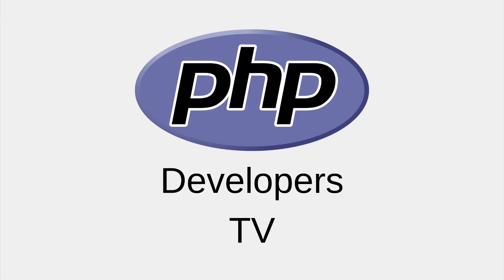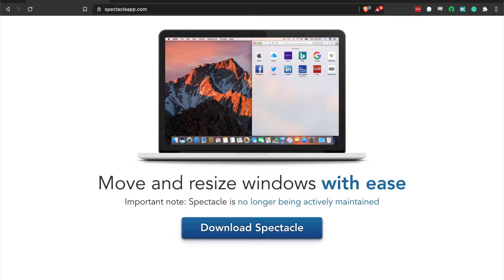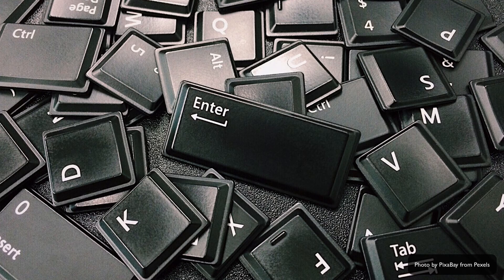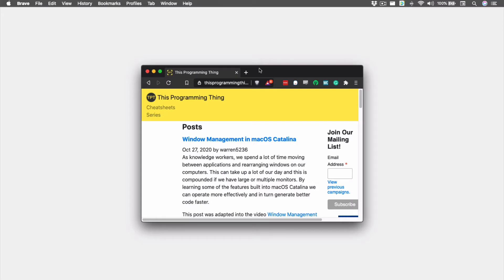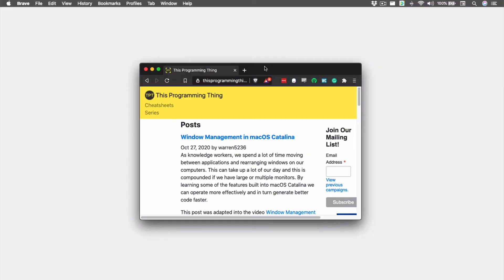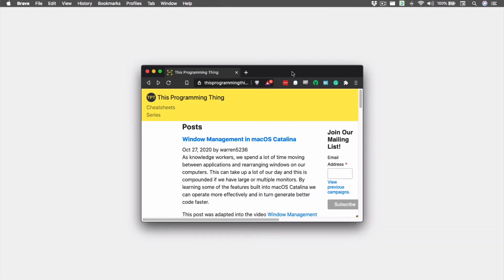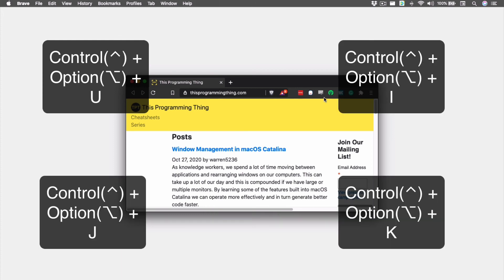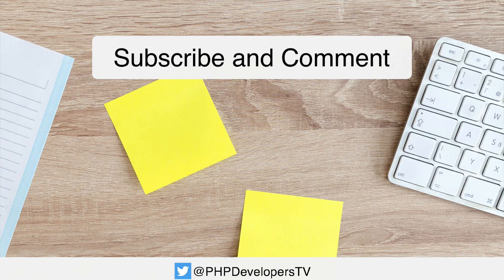Using Rectangle to Manage macOS Windows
In this video, we discuss how to use Rectangle to make it easier to manipulate our windows in macOS.